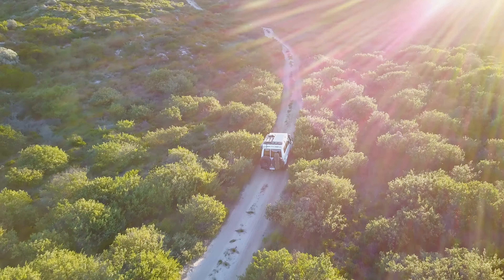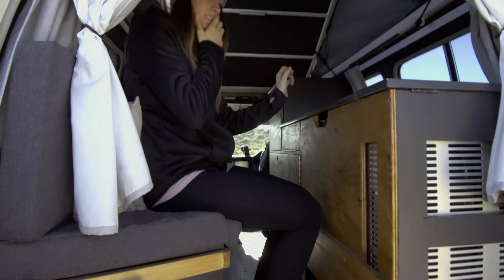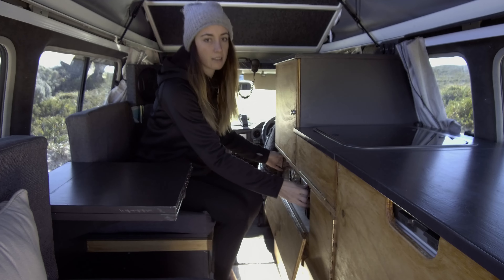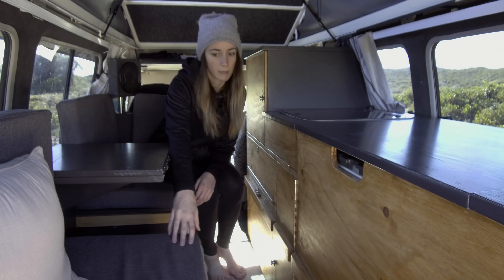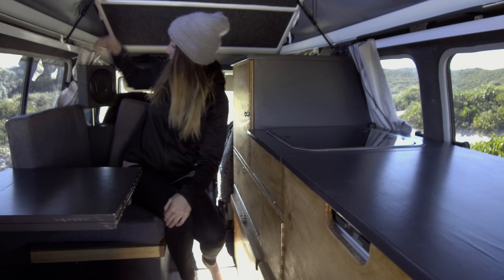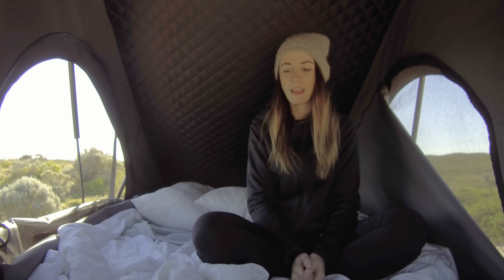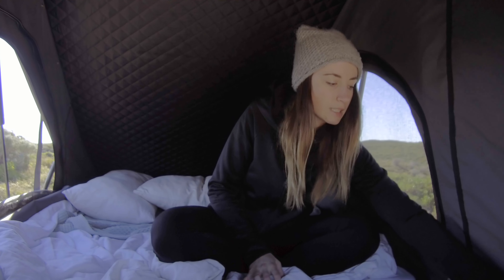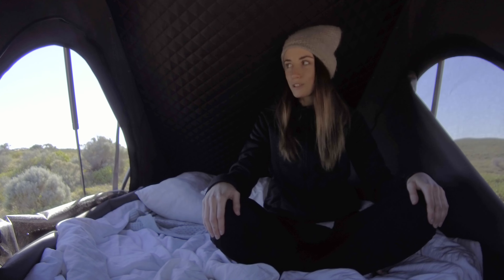INSIDE THE TROOPY - The Way Overland - Episode 1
We wanted to give you a quick look inside the Troopy before we head off on the big trip.